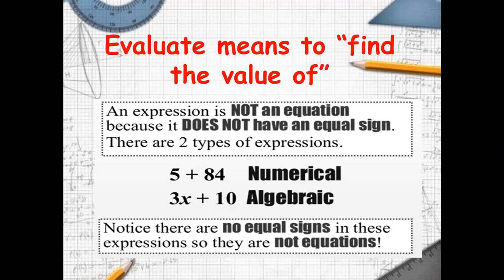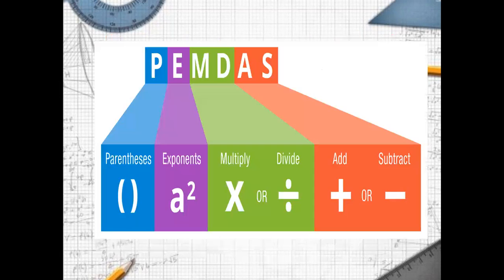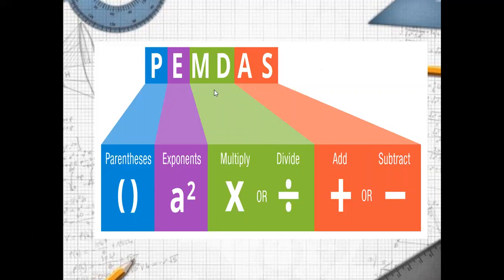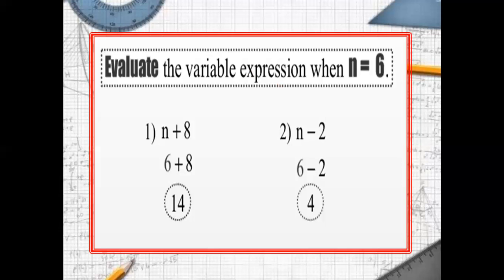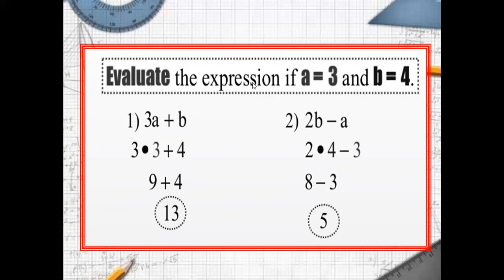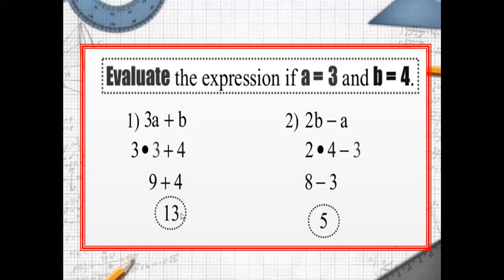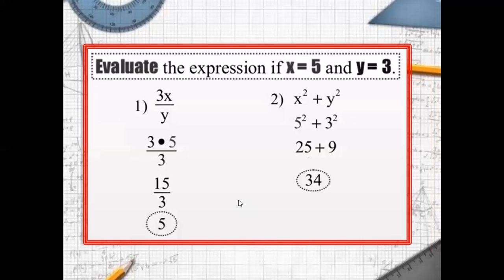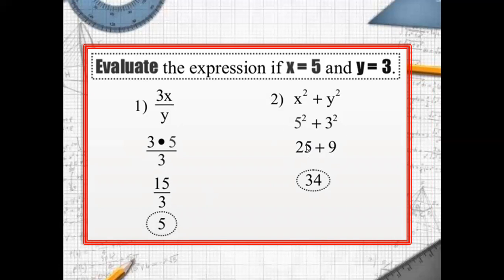Evaluate Expressions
Learn Step by step how to evaluate expressions.